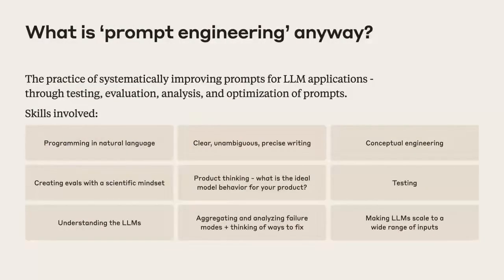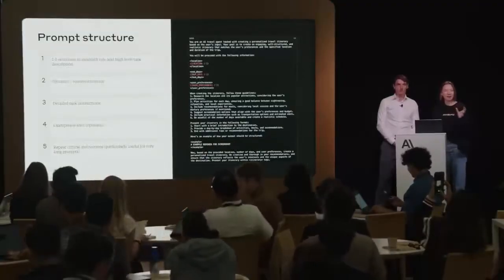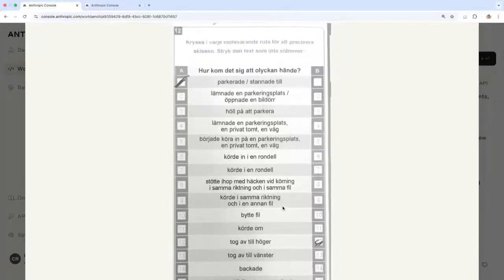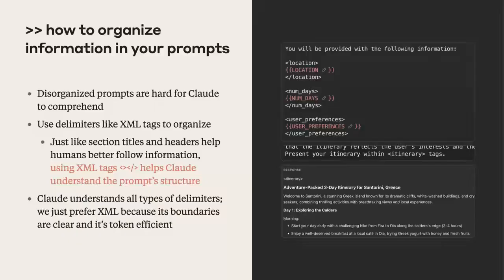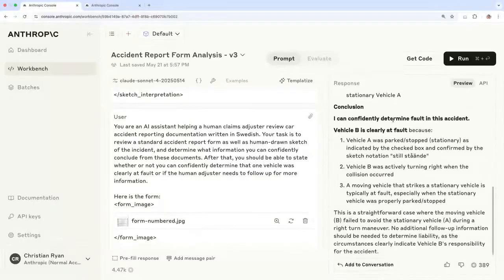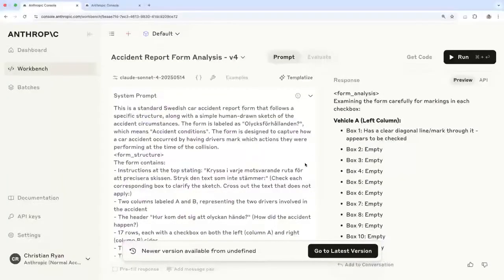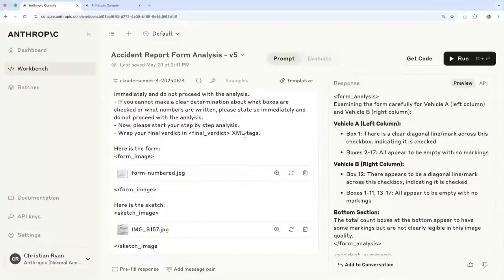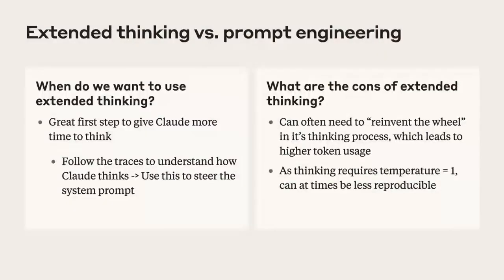How to prompt correctly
🚀 Làm Thế Nào Để Viết Prompt Hiệu Quả? (Nâng Cấp Kỹ Năng AI Của Bạn)
Viết prompt không chỉ là đưa ra yêu cầu, mà là nghệ thuật giao tiếp với trí tuệ nhân tạo. Trong video này, mình sẽ chia sẻ với các bạn lộ trình từ cơ bản đến nâng cao để làm chủ kỹ năng "Prompt Engineering", giúp bạn tận dụng tối đa sức mạnh của AI trong công việc và học tập.

📌 Bạn sẽ học được gì trong video này?
Cấu trúc một câu lệnh hoàn hảo: Những thành phần không thể thiếu để AI hiểu đúng ý bạn ngay từ lần đầu.

Kỹ thuật Context-Setting: Cách thiết lập ngữ cảnh để kết quả đầu ra chuyên sâu và thực tế hơn.

Các mẹo tinh chỉnh (Fine-tuning): Cách điều chỉnh câu lệnh khi AI phản hồi chưa ưng ý.

Ứng dụng thực tế: Ví dụ cụ thể trong việc sáng tạo nội dung, lập trình và xử lý dữ liệu.

⏱️ Nội dung chi tiết (Timestamps):
0:00 - Giới thiệu về tầm quan trọng của Prompting
02:30 - Sai lầm phổ biến khi viết câu lệnh
05:15 - Công thức viết Prompt chuẩn (Role - Task - Context - Format)
12:40 - Cách sử dụng các thông số kỹ thuật nâng cao
20:00 - Thực hành thực tế trên các công cụ AI phổ biến
23:15 - Tổng kết và lời khuyên